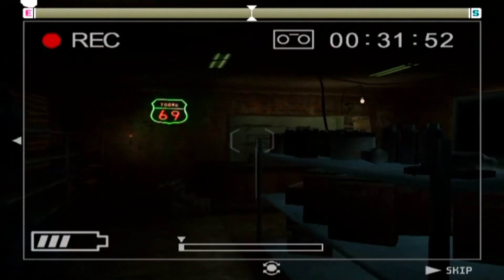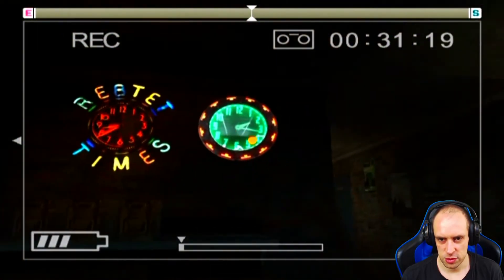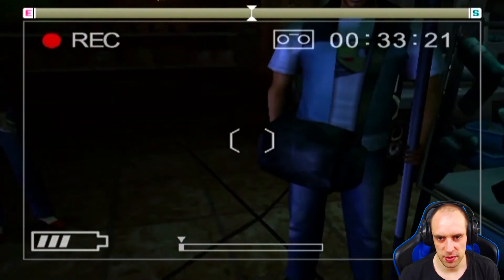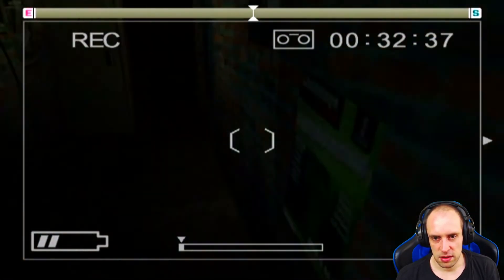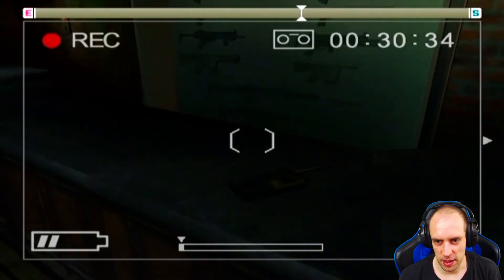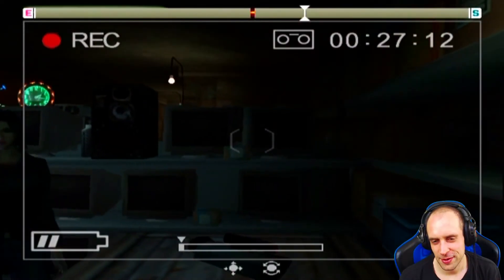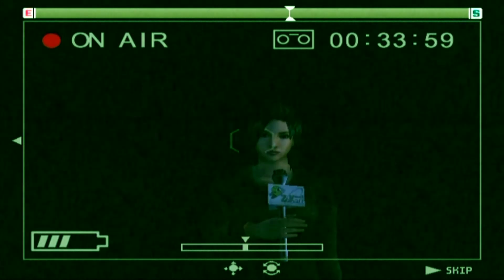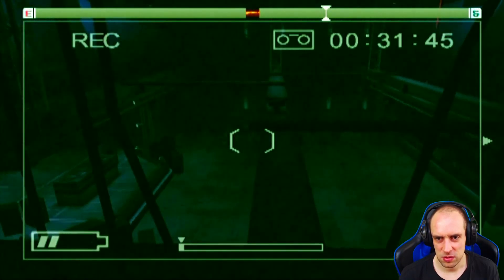Michigan: Report From Hell #06 ● Ein wenig Darkflair ● Sonic X Game Michigan Report From Hell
► Michigan: Report From Hell

Dieses Spiel kaufen

Ein mysteriöser, dichter Nebel hat sich über die Stadt gelegt. Innerhalb weniger Stunden hat er sich auf den Rest des Landes ausgebreitet. An diesem Punkt tritt das Team von Zaka TV in Aktion, um einen vollständigen Bericht über die Ereignisse zu erstellen. Du bist der Kameramann des Teams: Mach dich bereit, diese bizarren Phänome zu dokumentieren ... Eine Armee von Kreaturen, die zwischen Leben und Tod schweben.

Social-Media